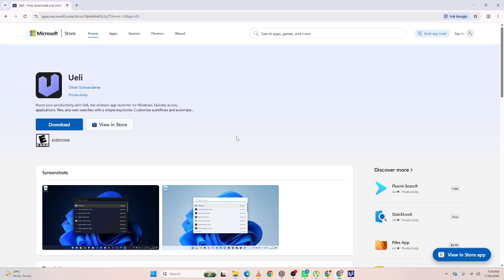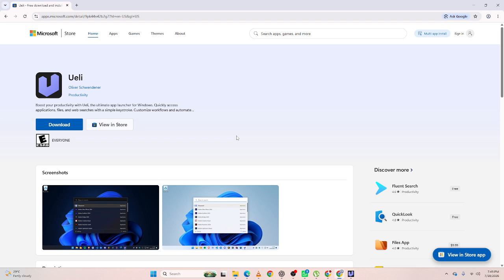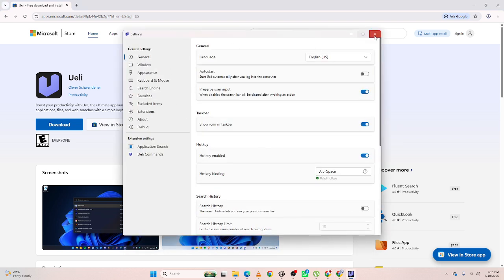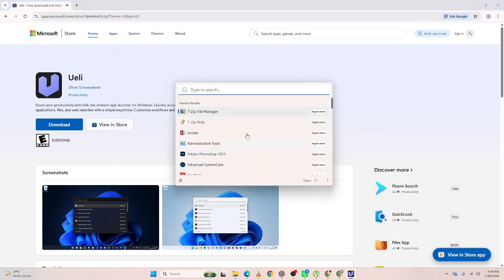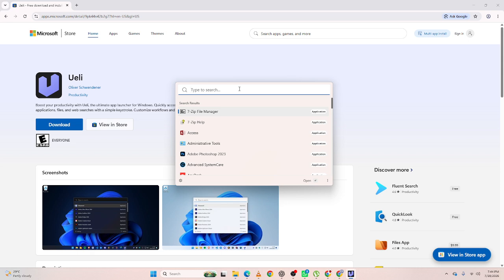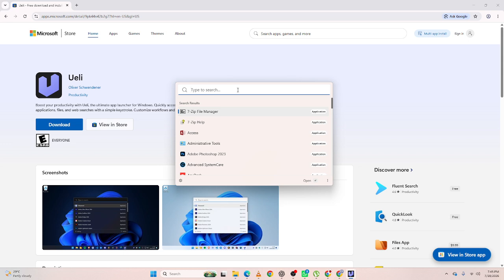How to Use Calculator in ueli Full Guide 2026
Want to use the built-in calculator in ueli and perform calculations instantly? In this Full Guide 2026, you'll learn how to use ueli on Windows 10 and Windows 11 to solve mathematical calculations directly from the launcher without opening a separate calculator app. Whether you're performing basic arithmetic, percentages, decimals, scientific calculations, or quick everyday math, this step-by-step tutorial covers everything you need to know. Learn how to open ueli, enter mathematical expressions, view instant calculation results, copy answers to the clipboard, configure calculator preferences, use supported operators, and troubleshoot common calculator issues. You'll also discover tips for speeding up calculations, improving productivity, reducing app switching, and getting the most out of ueli's built-in calculator feature. Follow this complete ueli tutorial to perform calculations faster and work more efficiently in 2026.